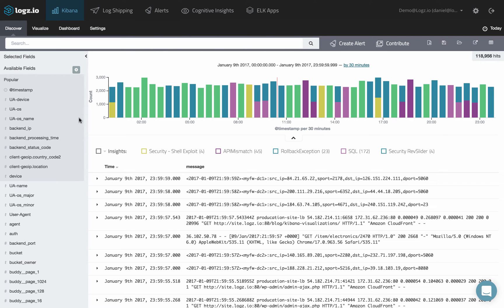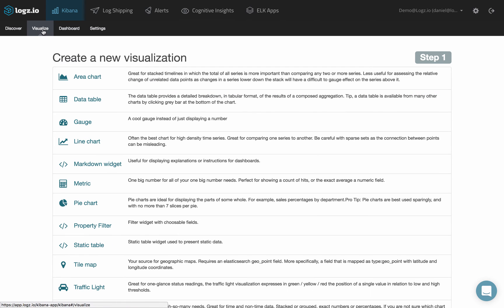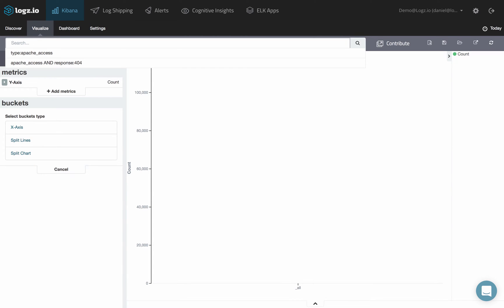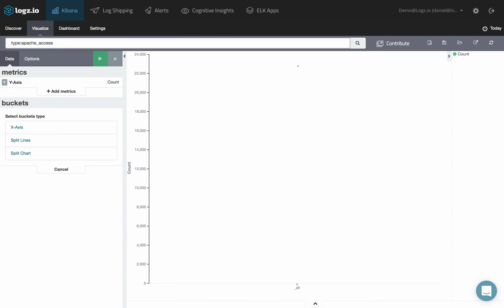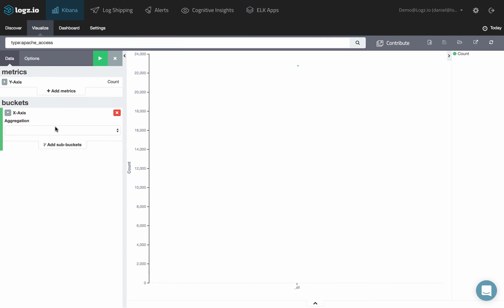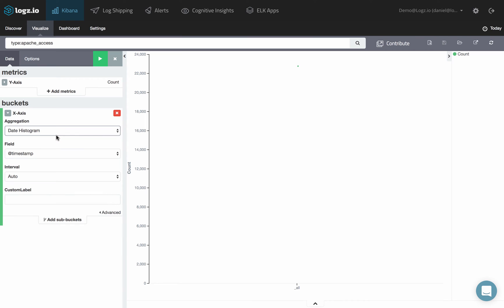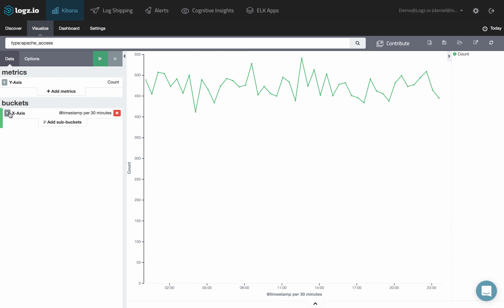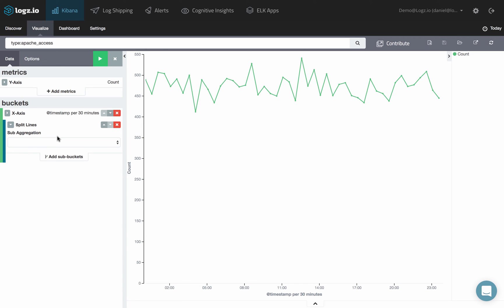Kibana Visualization How To's - Line Charts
Learn how to create a line charts visualization in Kibana.
This tutorial is one in a series, describing how to work with the different visualization types in Kibana.